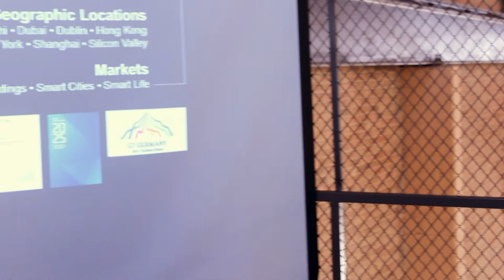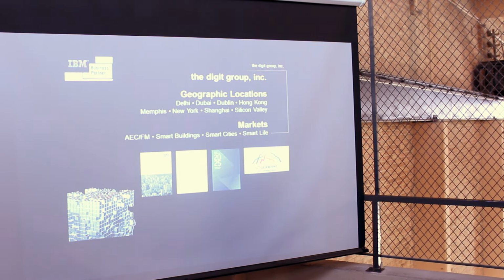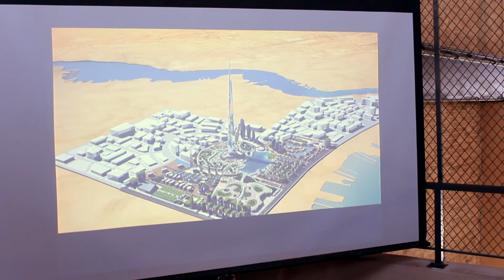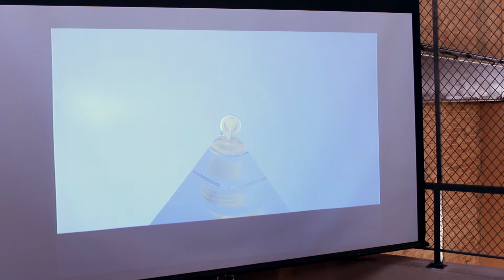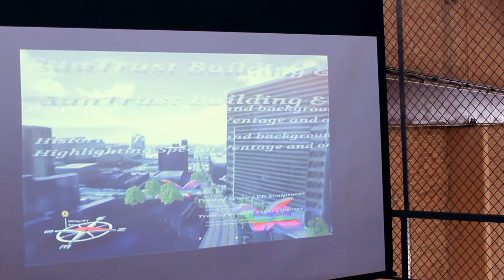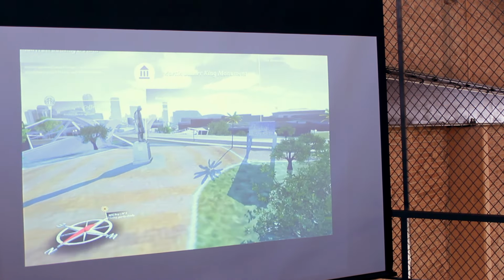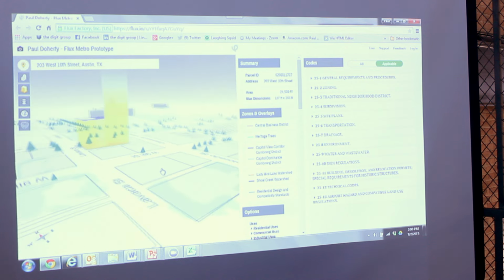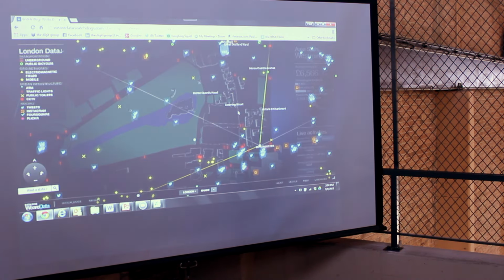Paul Doherty | AEC Hackathon Presentation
His presentation included a wide range of topics from driverless transportation, Big Data, and the construction of Saudia Arabia's Kingdom Tower, among others.